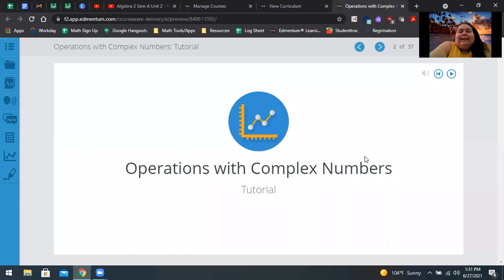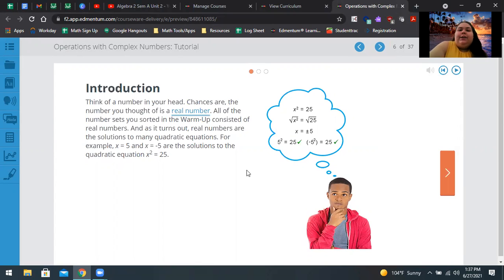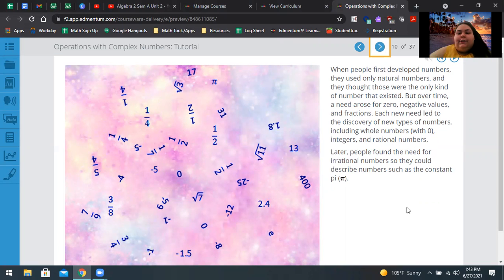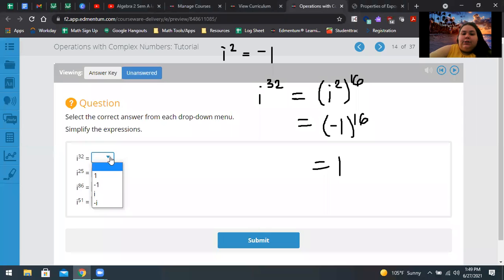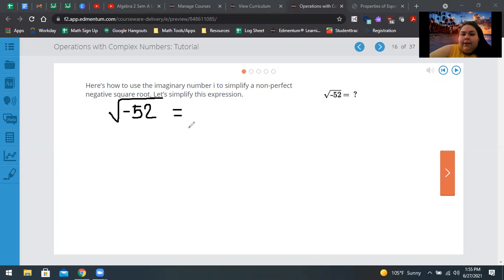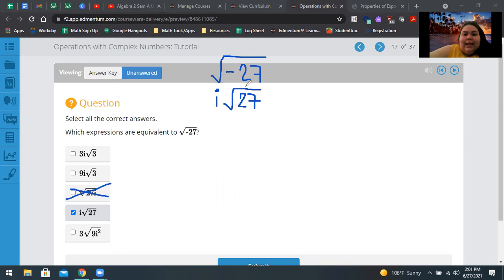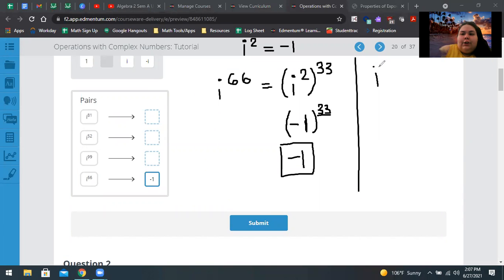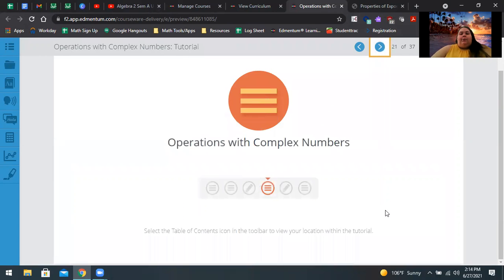Algebra 2 Sem A U2 Operations with Complex Numbers Tutorial P1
Unit 2 Polynomial Expressions and Equations
Operations with Complex Numbers Tutorial Part 1